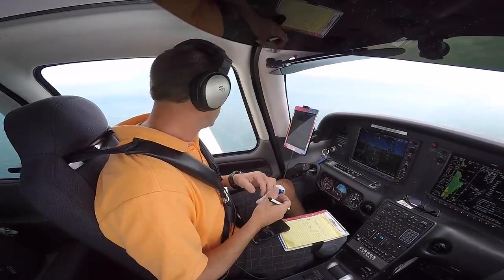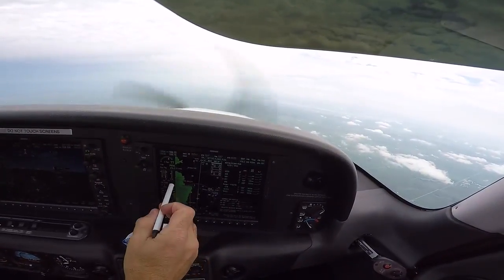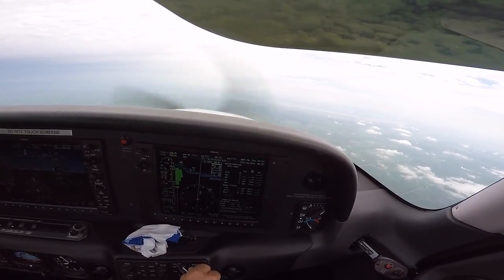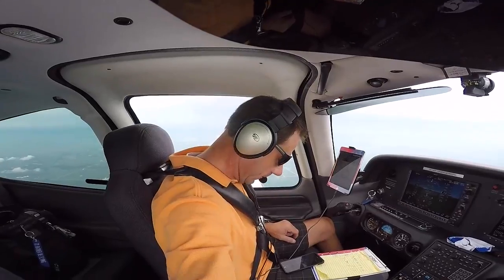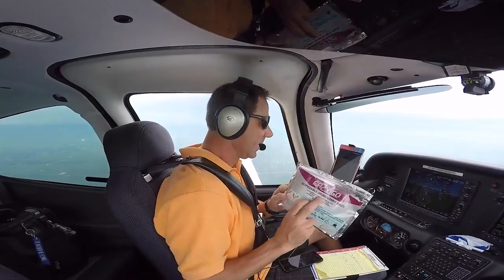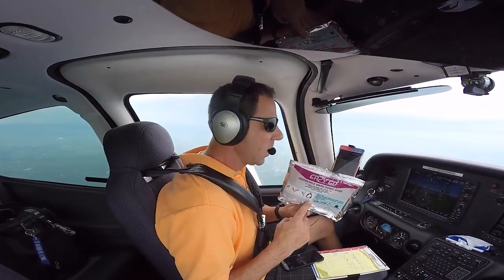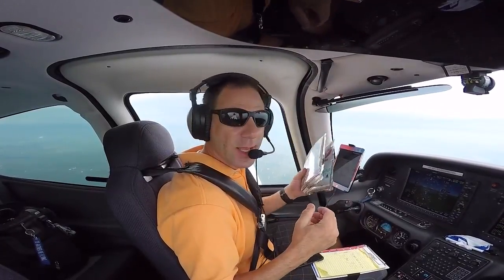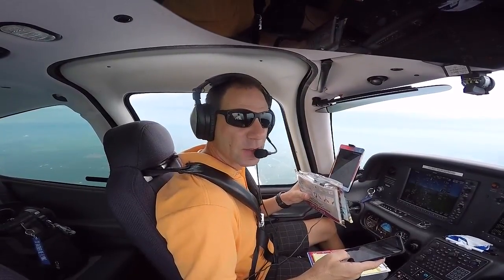VLOG-KCID to KFRG video clip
VLOG-Another short clip of me talking about the weather on this flight. Cirrus SR20